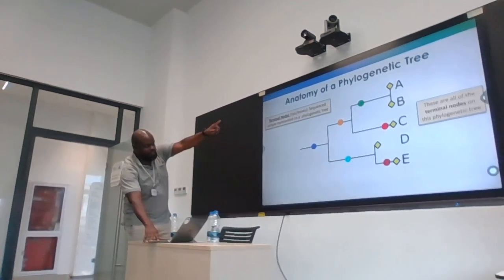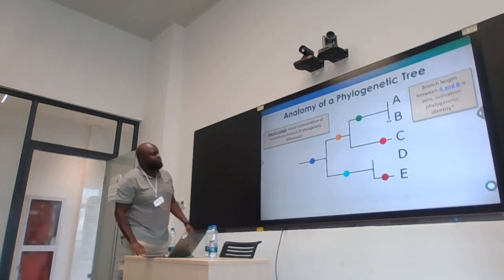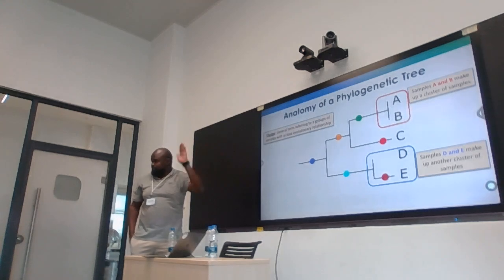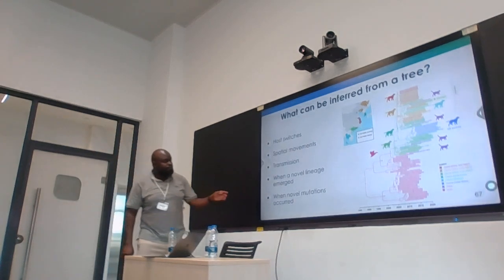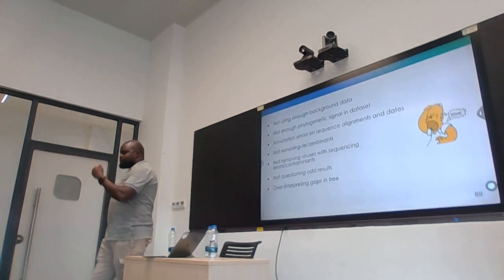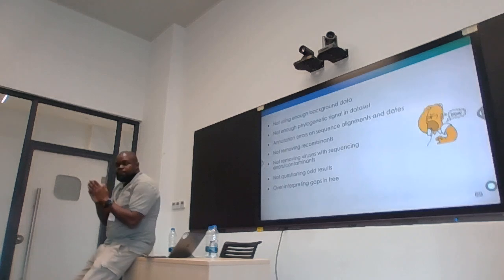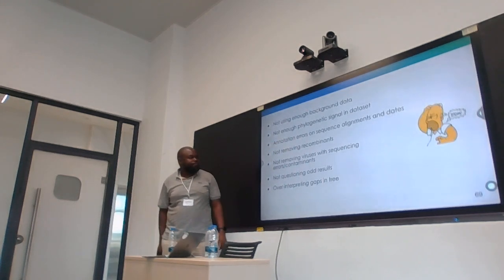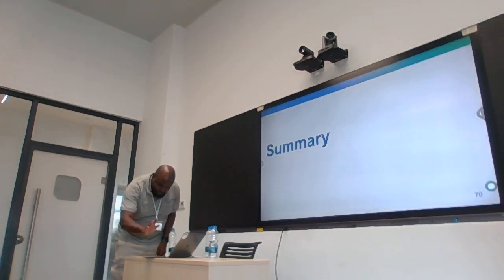Day 6 afternoon session 2 on phylogenetic tree with James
Concept of recombination, and how to detect and remove these regions using RDP
Understand the basic principles of phylogenetics & how to read a phylogenetic tree
Understand how the count of mutations and placement on a phylogenetic tree can be useful for quality control. Understand what APOBEC3-driven mutations are are their role in the genomic epidemiology of Mpox virus